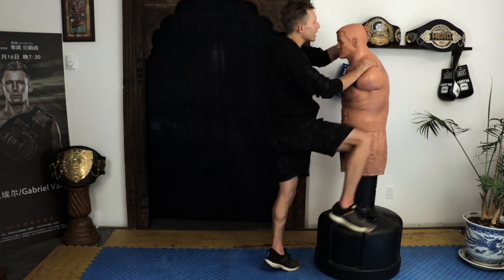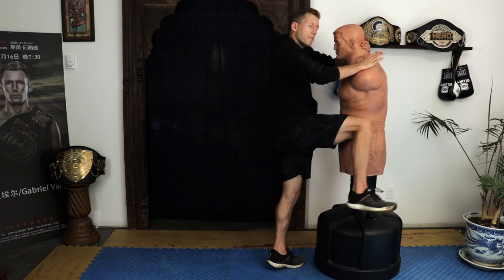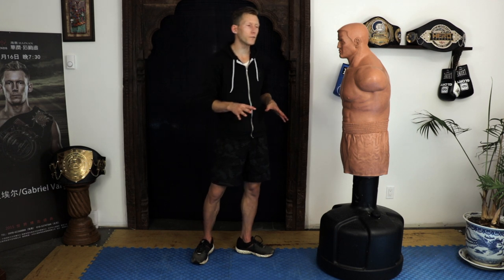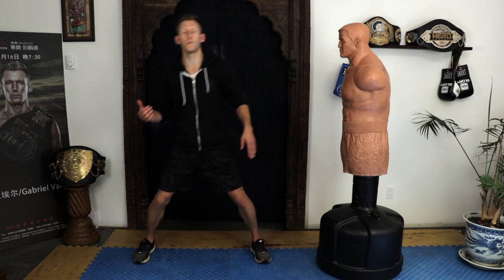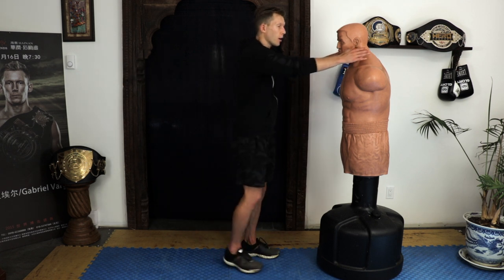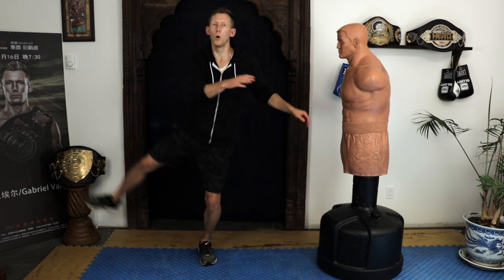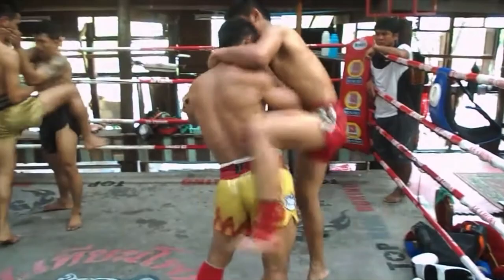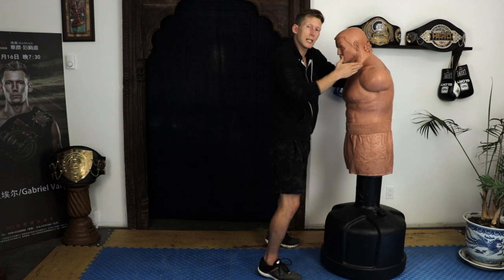How To Properly Throw Side Knees From The Clinch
When instructing , either at seminars or at home, I find many people struggle to understand how to throw a correct side knee from the clinch.  In this episode we talk about stance, technique execution, striking point, etc.
I hope this tutorial helps thousands of people out there have a slightly better understand of side knees from the clinch.

8 Ways To Beat Pressure Fighters w/ Examples From GLORY Title Fight